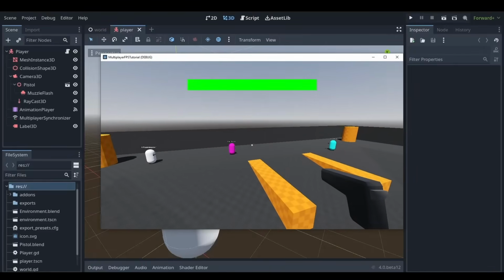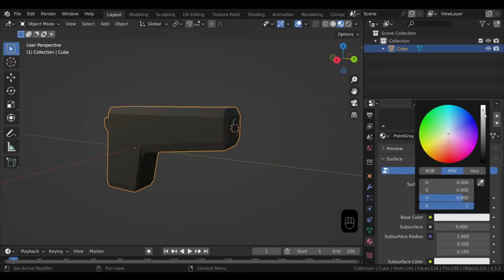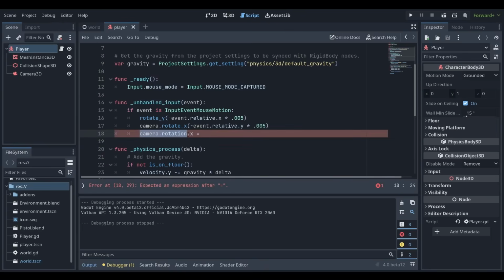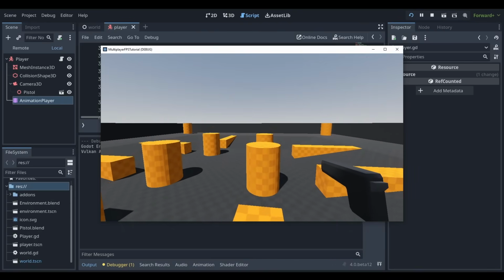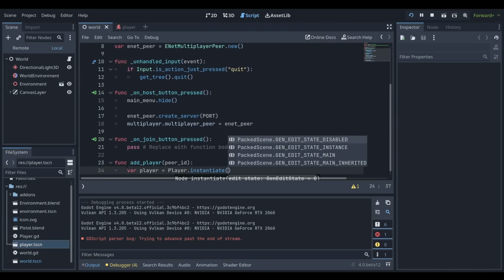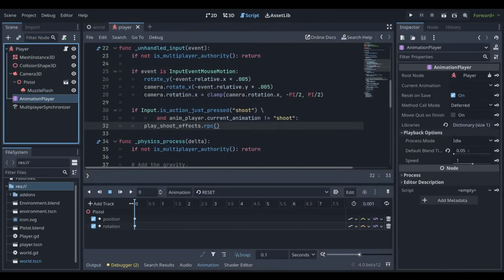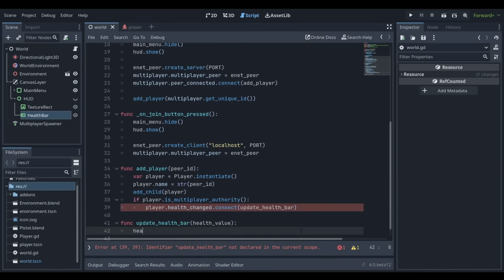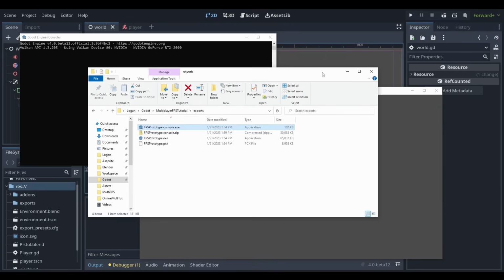Godot 4 - Online Multiplayer FPS From Scratch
How to make a simple online multiplayer FPS game in Godot 4 and play with friends over the internet. Big thank you to @ditzyninja for his Godot 4 networking content!

0:00 Intro

=== Blender Modeling ===
0:34 Environment Model
3:48 Pistol Model

=== Godot 4 Project Setup ===
6:56 Import / Download Assets
8:28 Environment Setup

=== Basic Player Controller ===
9:49 Player Movement
13:46 Create Pistol Animations
16:36 Integrate Pistol Animations
19:32 Muzzle Flash Effect

=== Multiplayer Setup ===
22:13 Host/Join UI
24:52 Server/Client Setup
28:17 MultiplayerSpawner Node
27:22 Set Multiplayer Authority
30:44 MultiplayerSynchronizer Node

=== Remote Procedure Calls ===
31:29 RPC: Play Shoot Effects
32:55 RPC: Receive Damage

=== Misc ===
36:26 Health Bar Setup
39:41 Handling Disconnects

=== Playing Online ===
40:51 UPnP Setup
44:01 Export and Share

45:27 Outro